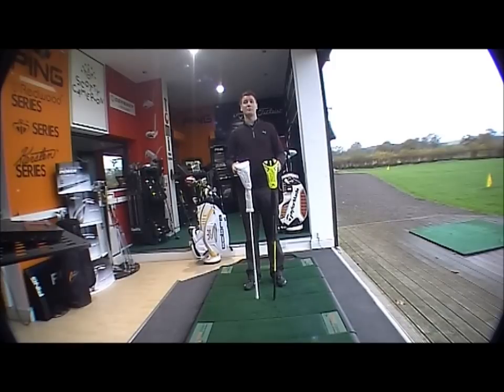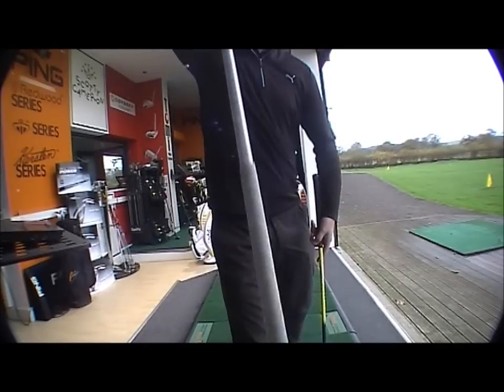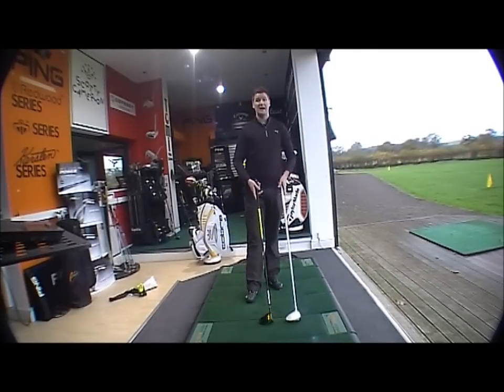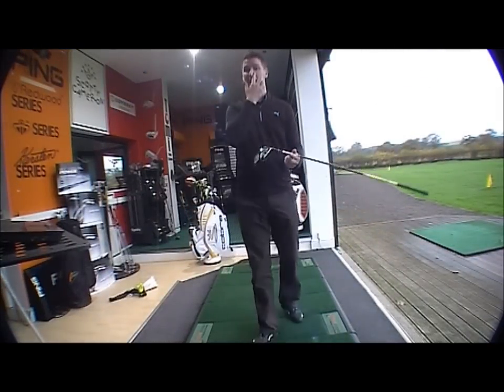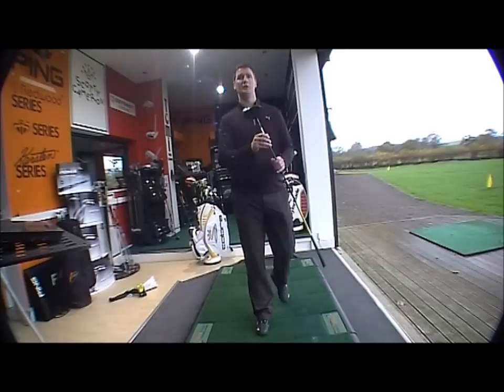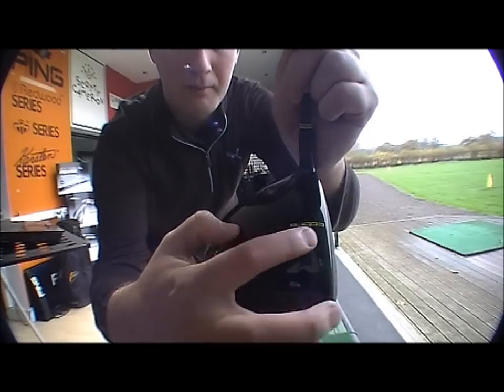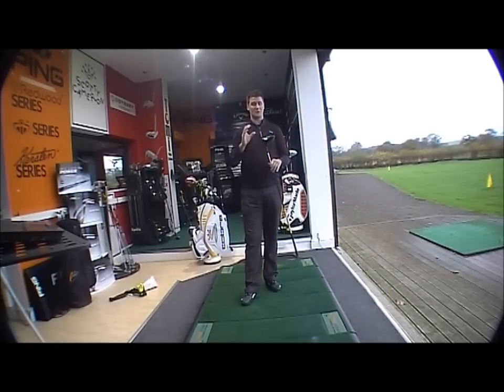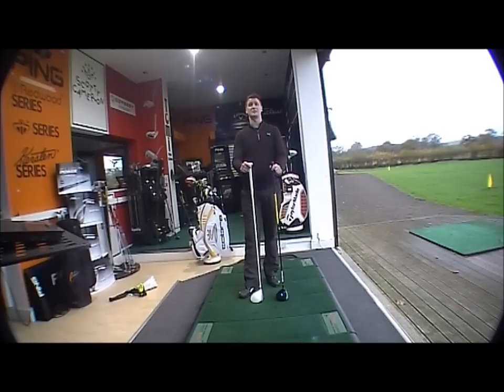Cobra ZL Encore Driver.wmv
COBRA is bringing golfers everywhere even longer and more forgiving drives with the ZL Encore White Driver - not to mention a choice. The ZL Encore Driver will be available in an all white cosmetic or a black/electric yellow cosmetic giving golfers an option when it comes to selecting their driver. And with new E9 Face Technology™ with Dual Roll, a Fujikura Motore F1 or F3 shaft, and a super premium Golf Pride multi-compound grip, the ZL Encore is truly the driver for ultimate performance.